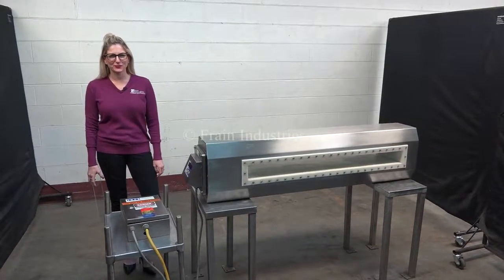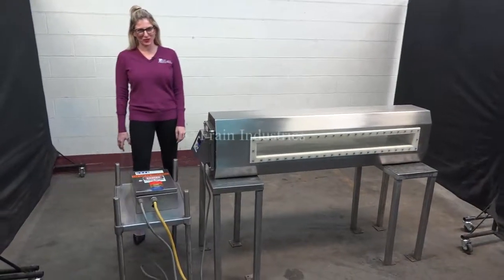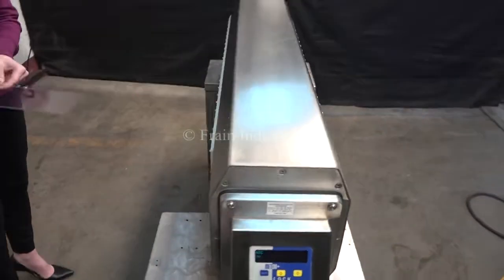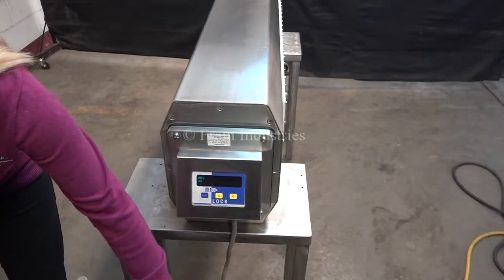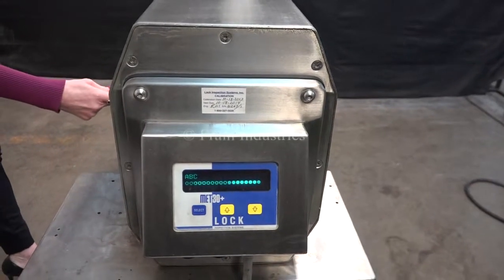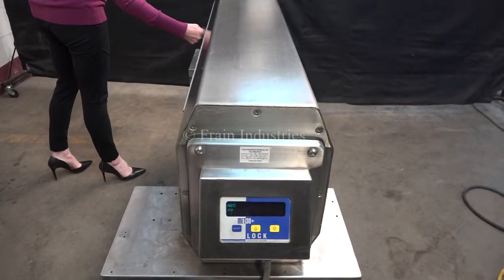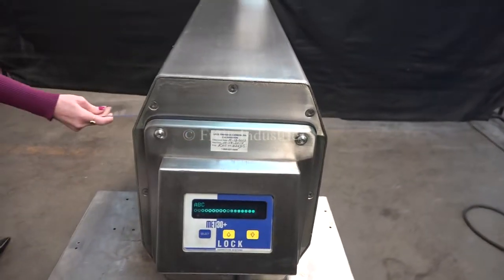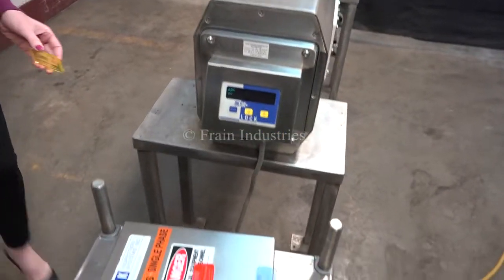Lock Inspection Systems Metal Detector Head Demonstration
Lock Inspection Systems Metal Detector Head Only MET 30 PLUS